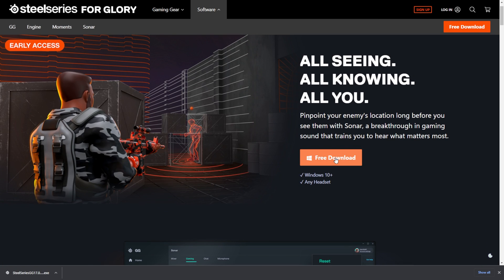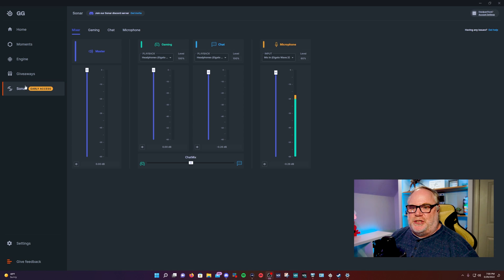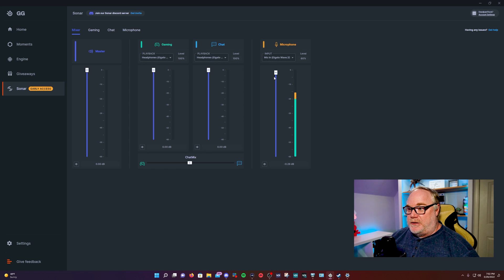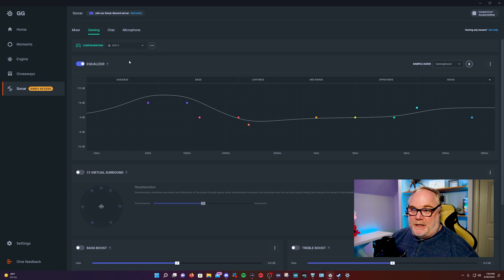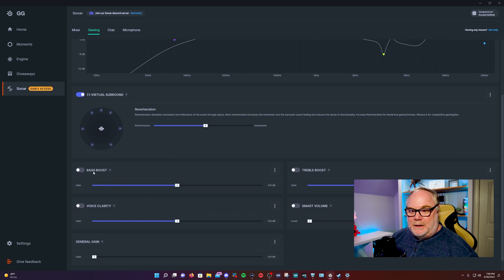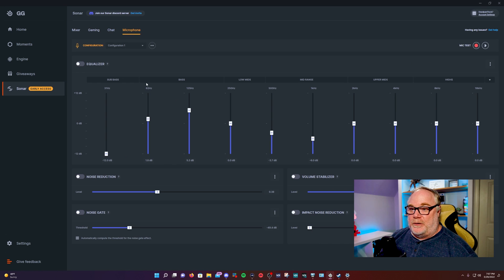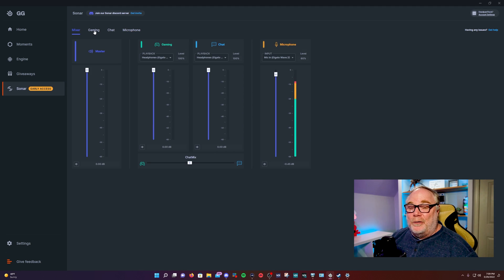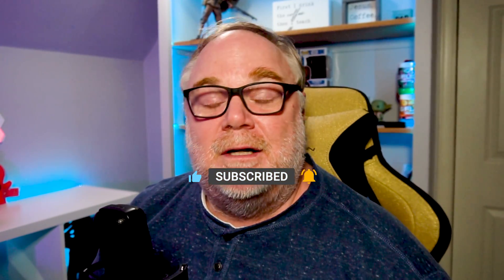This is So Much Easier to Use than Voicemeeter [Steelseries Sonar Overview]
This video gives an overview of the free Sonar app from Steelseries and part of Steelseries GG, an audio processing app with basic mixer, headphone EQ, Chat audio processing, and full microphone processing suite and dedicated virtual outputs you can route to OBS/broadcast software for dedicated audio tracks.  It is totally free and you don't have to use Steelseries products to use it!

My Gear (I make commissions off of this):
Condenser Mic
Budget Capture (Cam Link alternative)
2 PC USB Switch for Keyboard/Mouse/thumbdrives